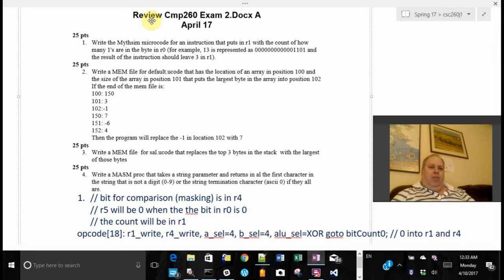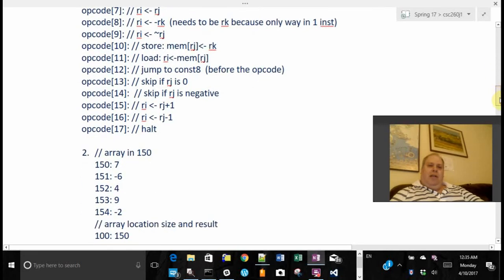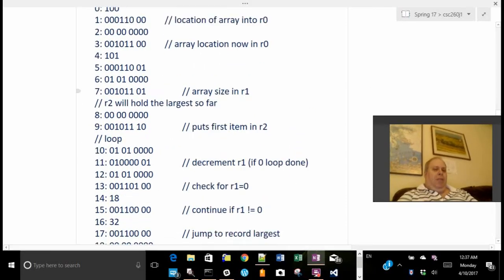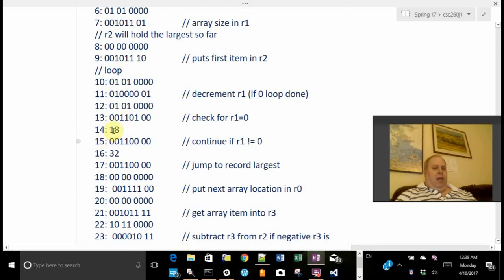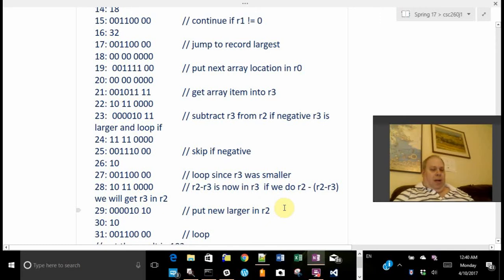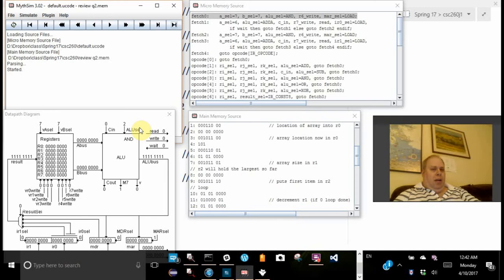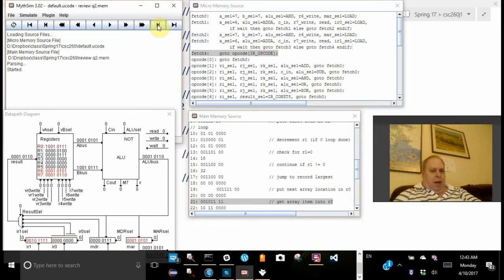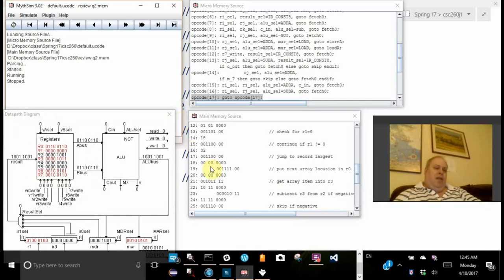CSC review exam 2 question 2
Answers question 2 from review exam 2